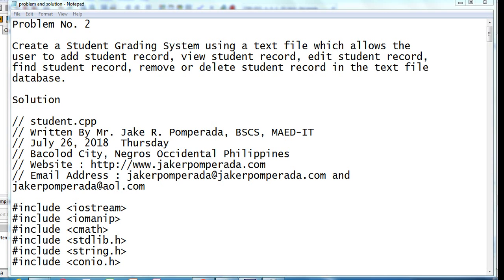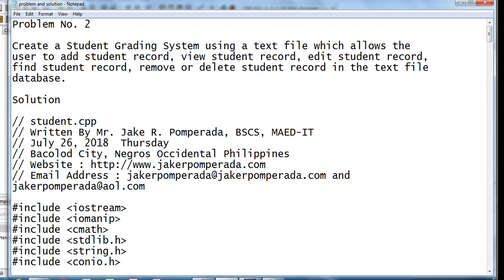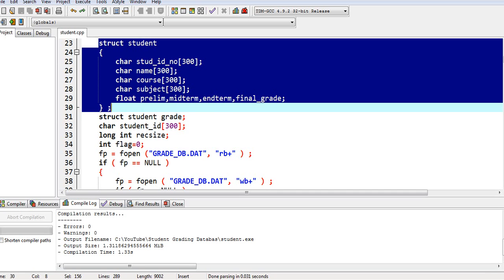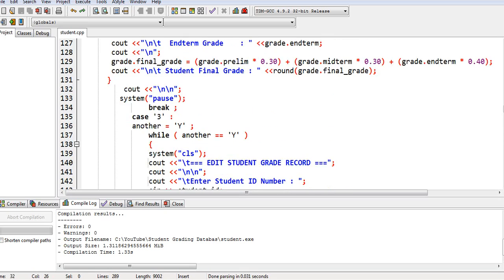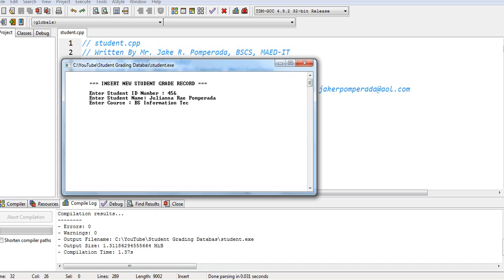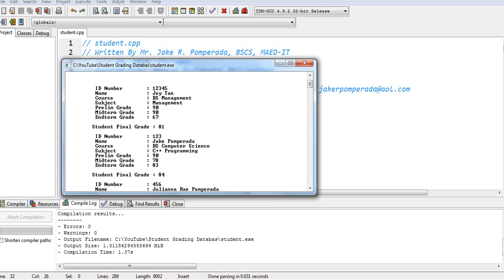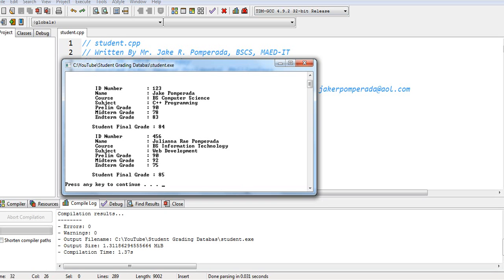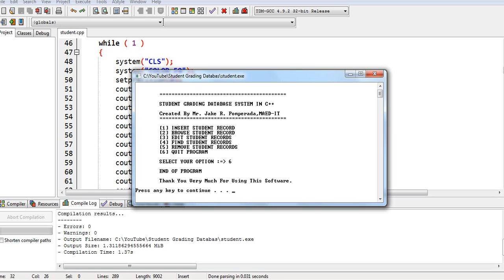Student Grading Database System in C++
Machine Problem

Create a Student Grading System using a text file which allows the  user to add student record, view student record, edit student record, find student record, remove or delete student record in the text file database.

GCash Account

Jake Pomperada